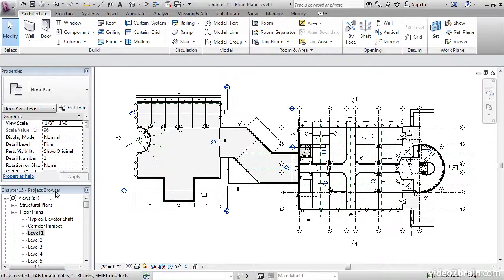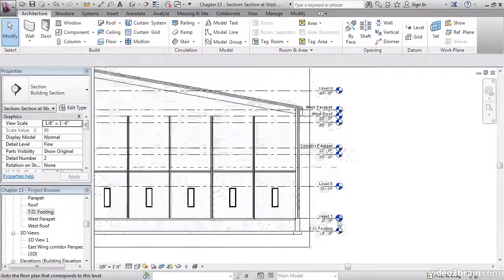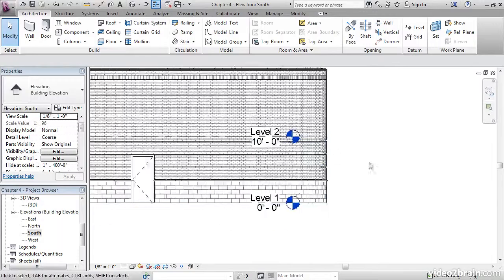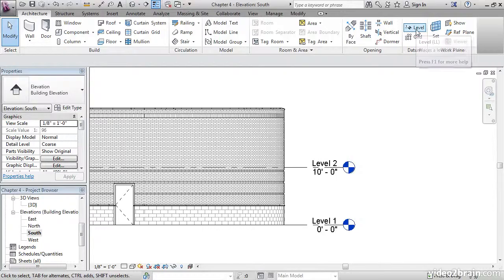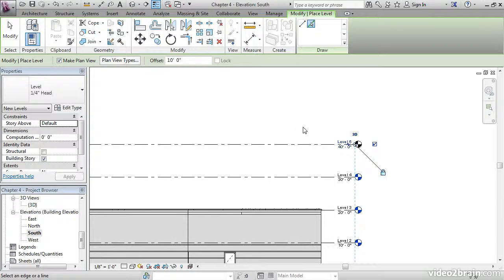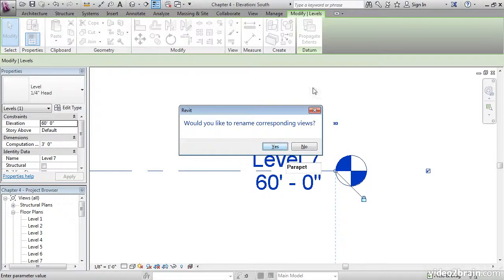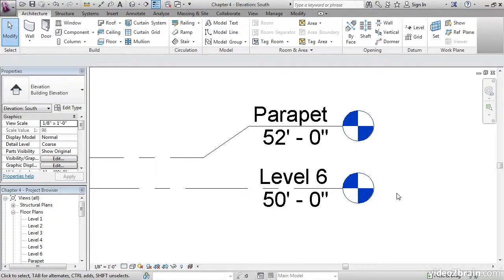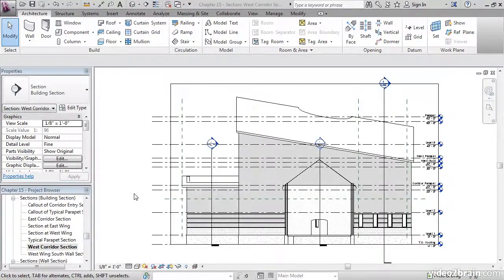AUTODESK REVIT ARCHITECTURE COURSE Part 15